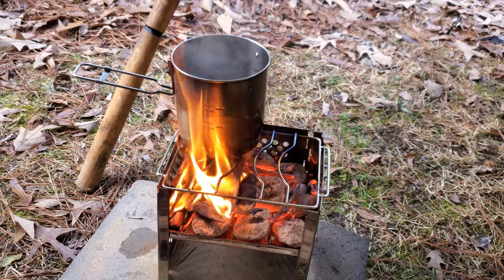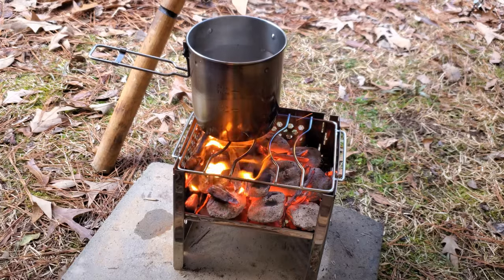Backpacking wood stove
My first try at using a folding wood stove.  It's a folding grill designed for backpacking, hiking, day trips, and so on, and I'm quite impressed with it. I did make a few mods that I feel improved the grill.

Gear in the Video:
Backpack Camp Stove
Aqua Quest Defender Tarp
Stanley Adventure Bowl + Spork Compact Cook Set
GSI Outdoors Ultralight Java Drip
USMC 2 Man Combat Tent
Aqua Quest Safari Tarp

Visit us!